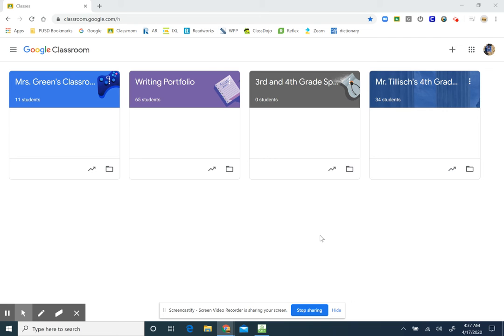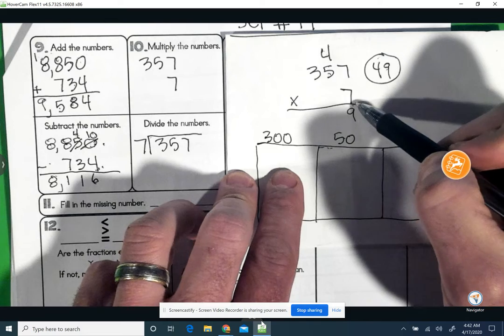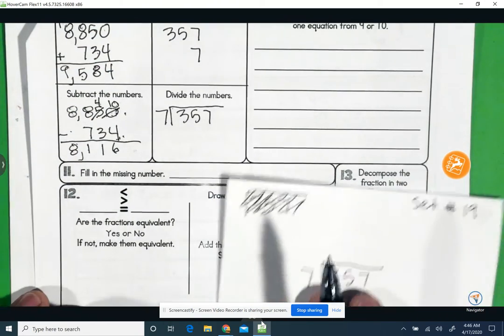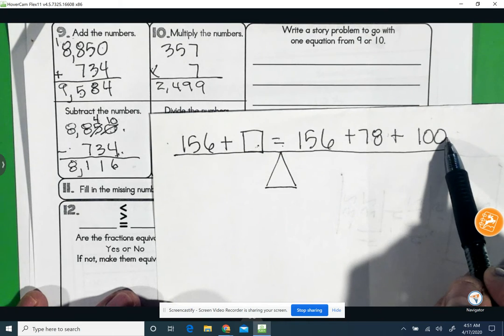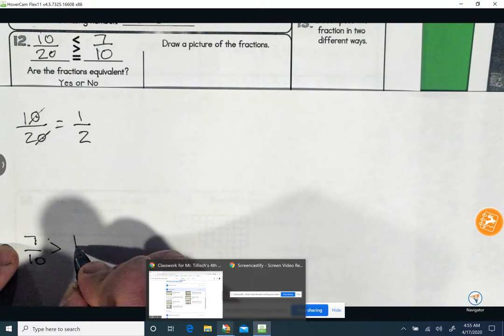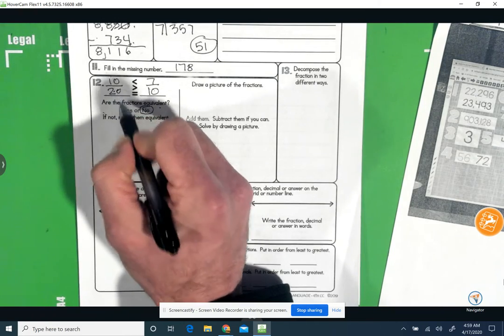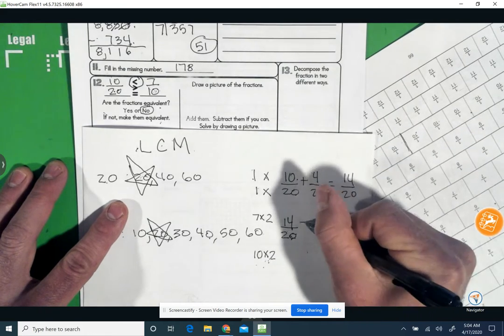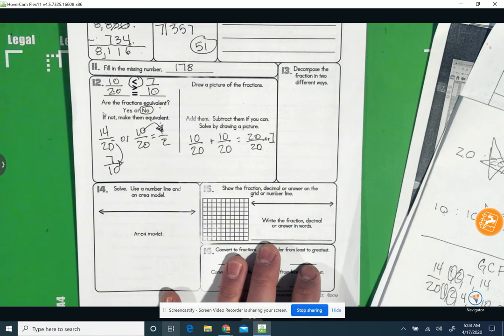Mountain Math Set 19 #'s 9-12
Mountain math set 19 #'s 9, 10, 11 and 12